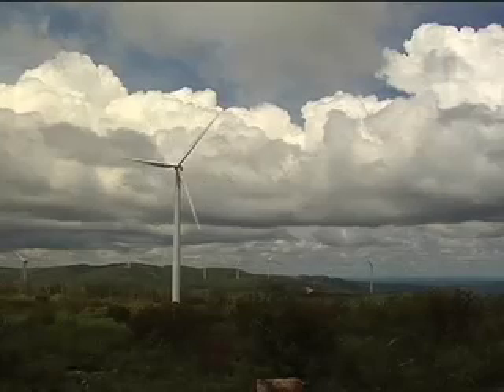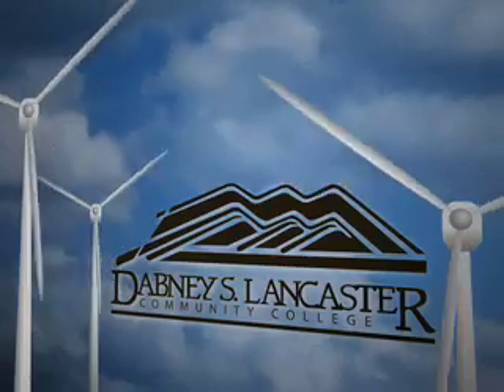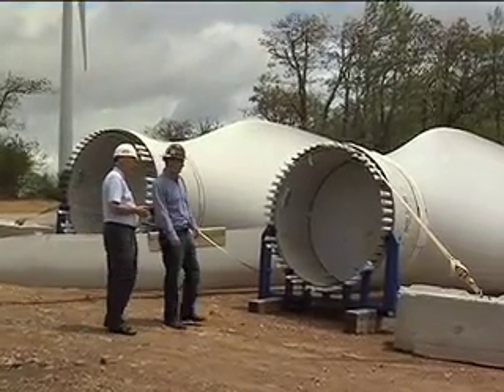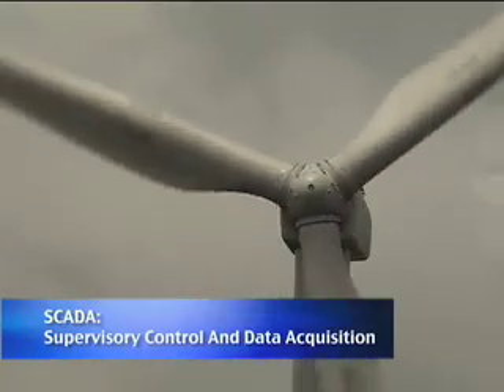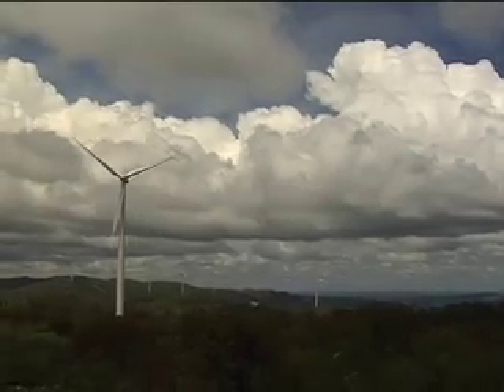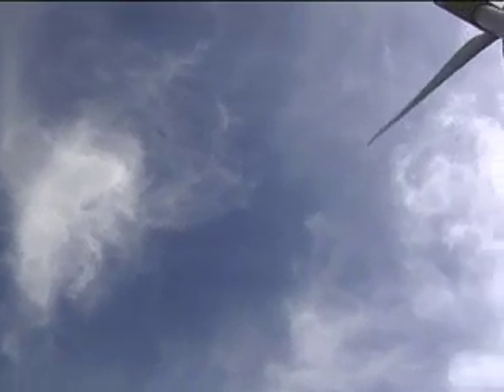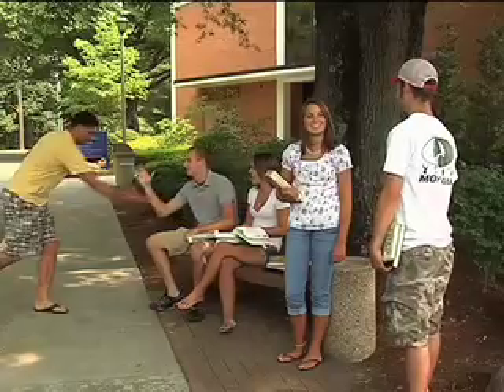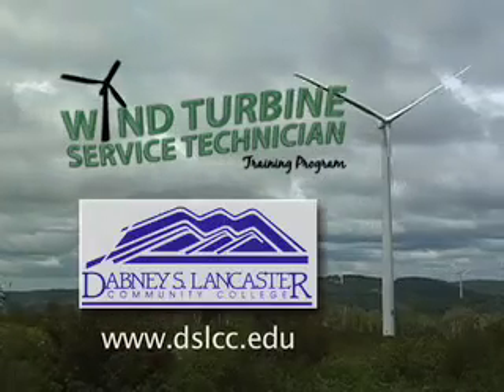DSLCC Wind Turbine